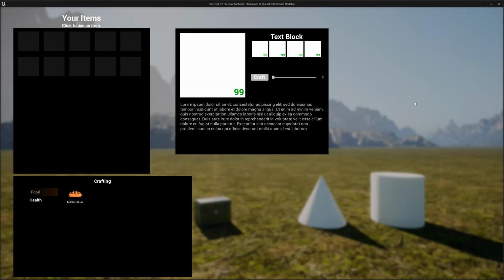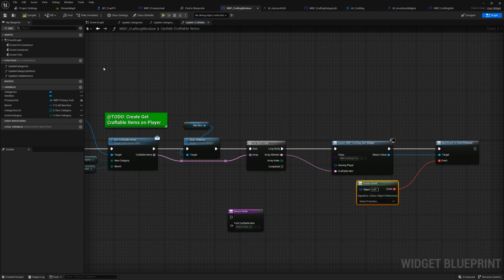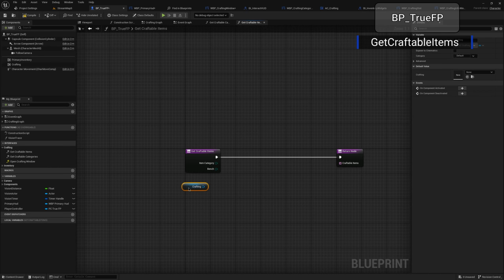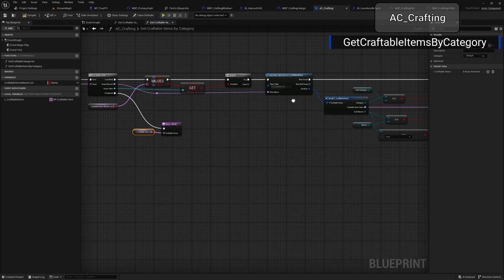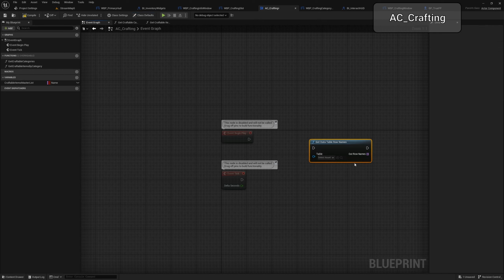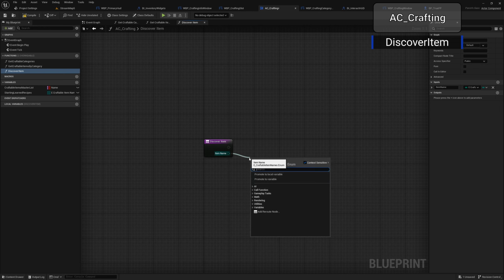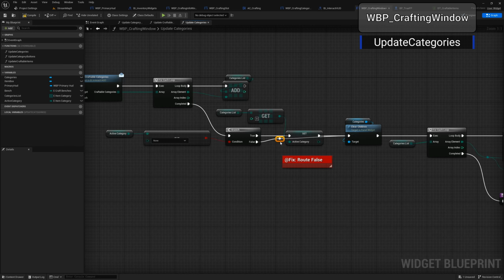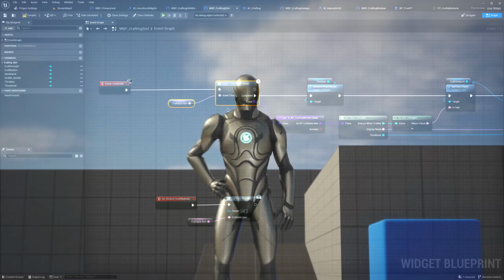[Project] Survival Game Ep21 - Crafting System Part 2c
We finish adding functionality to be able to populate our crafting window buttons. We add the ability to start a game with already known recipes. Enjoy!

PC Specs:
☛ Processor: Ryzen 9 5950x
☛ MB: Gigabyte Aorus Master X570S
☛ Ram: 4x16gb Corsair Vengeance Pro
☛ GPU: EVGA FTW3 Ultra 3080 10gb
☛ AIO: Corsair iCue H150i RGB Pro
☛ Storage: 2x Samsung 980 Pro 2TB